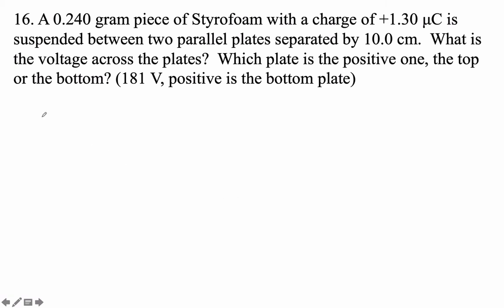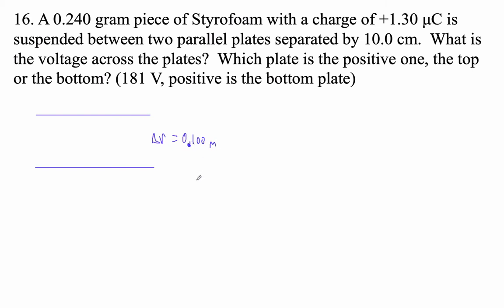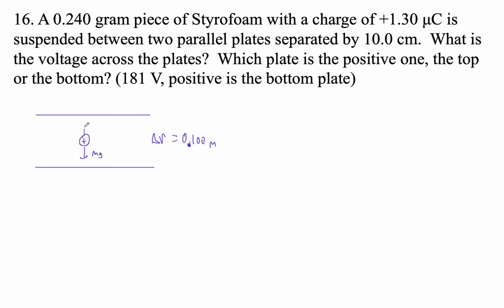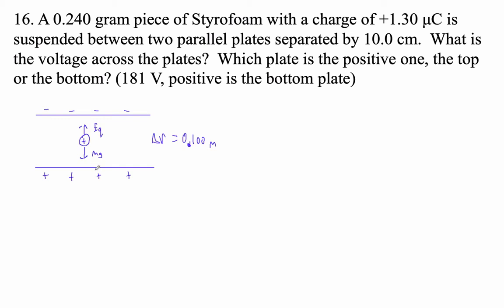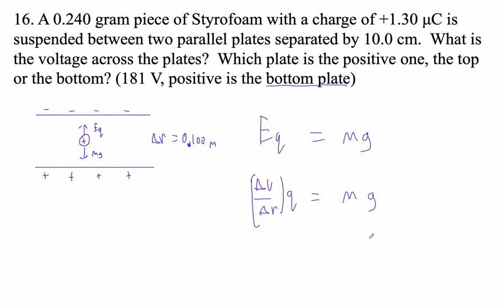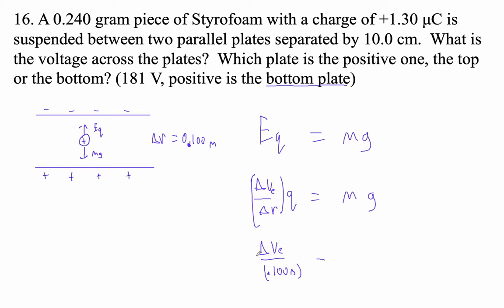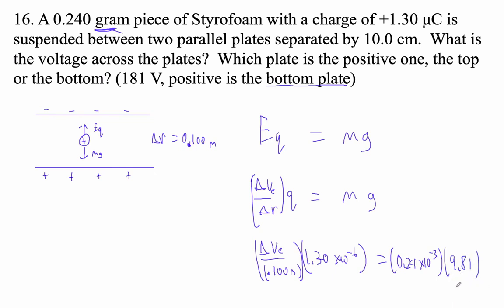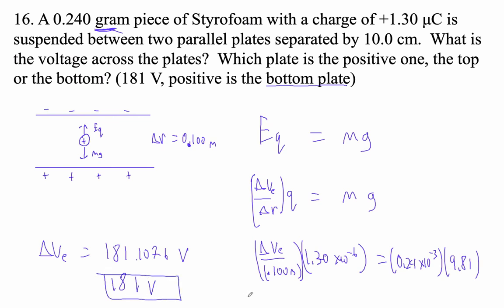HTPIB16 Group Quiz HM #16